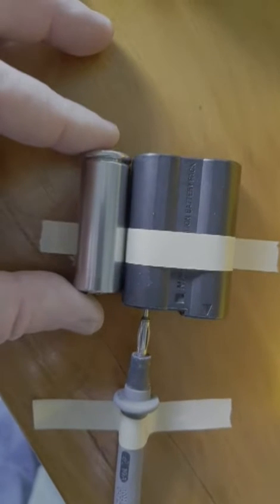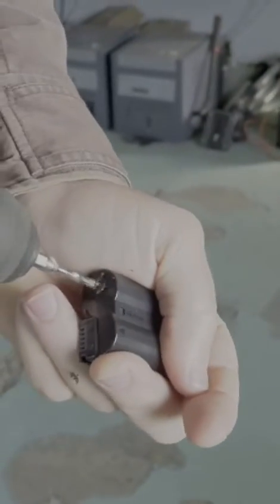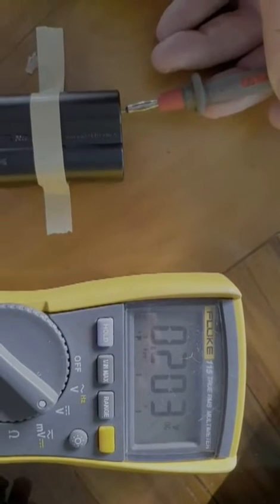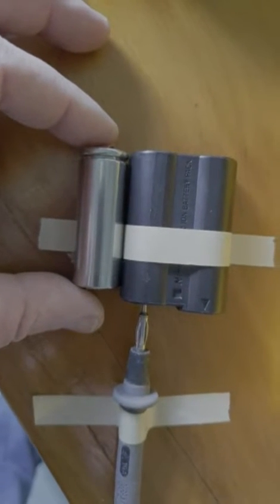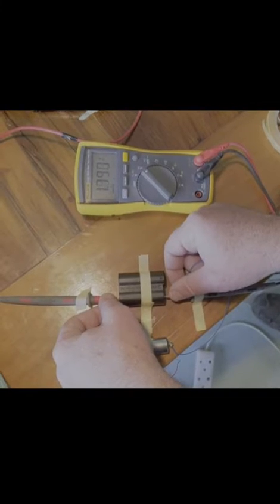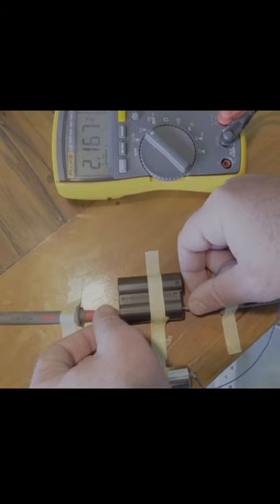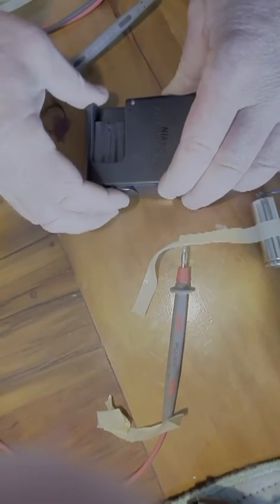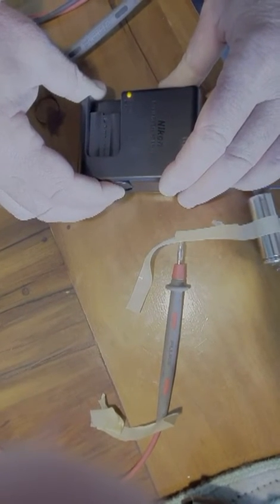DSLR not charging Battery Fix (fast Blinking Charger)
This is a quick clip showing how to access a EN-EL15 7.0V Nikon  D500  Battery pack's  terminals to bring the battery out of a overdrawn state. A fast blink will normally indicate a too low voltage. The battery manager chip will prohibit any charge. a Booster battery will bring it up to 2 Volts within a minute, and will be enough to be normally charged.
This technique can be used on any similar pack battery layout.